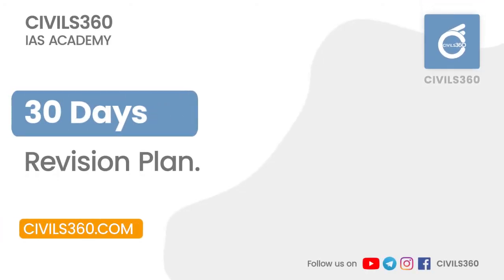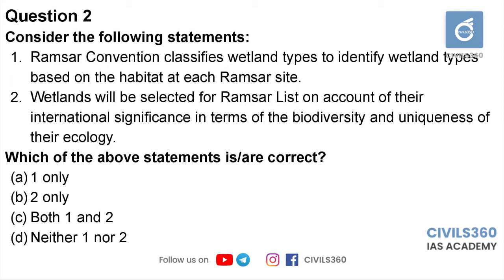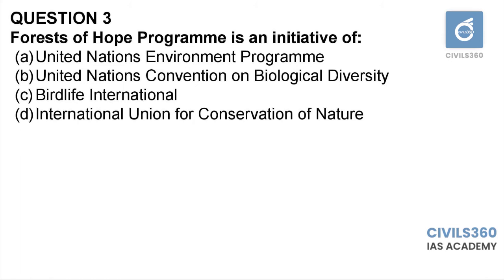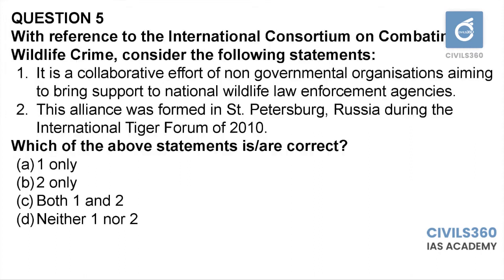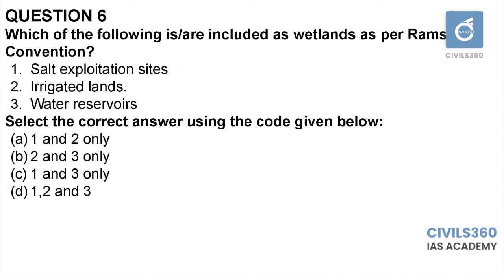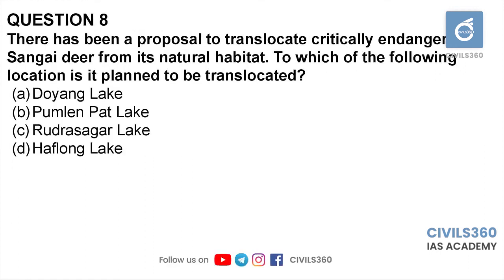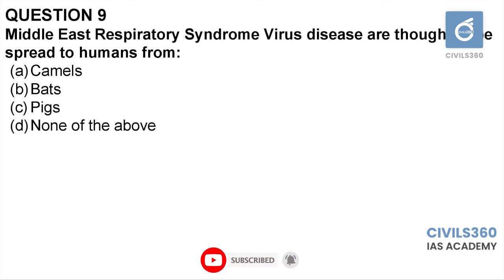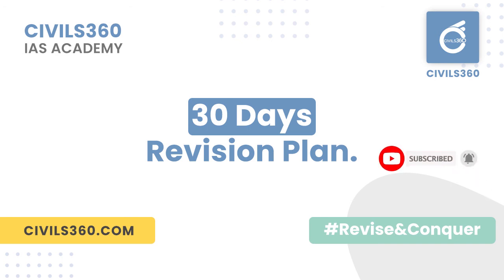30 Days Revision Plan for UPSC Prelims 2020 | English Discussion Day 27 | Civils360 IAS Academy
Stay with this study plan  and you will stay focused without succumbing in to the uncertainties around you. This is a free and open to all initiative. We will change the pace and number of questions as and when upsc announce the new dates for prelims.

Watch Previous Year question paper Analysis